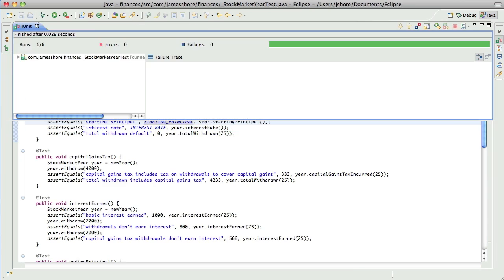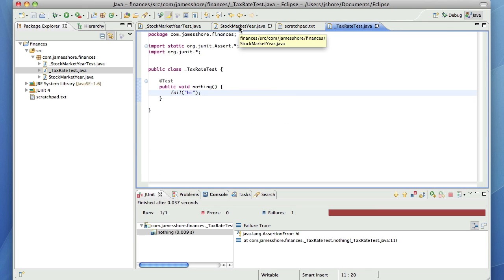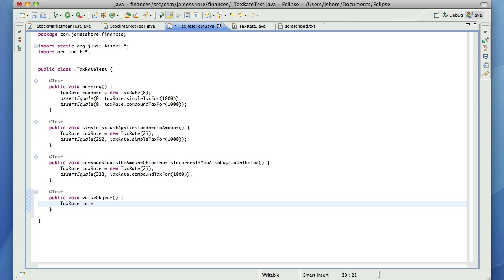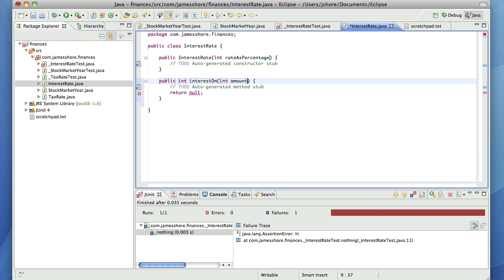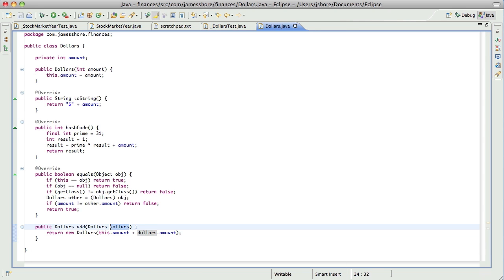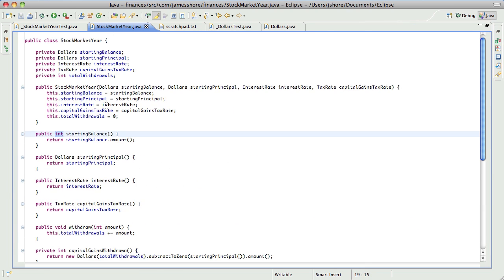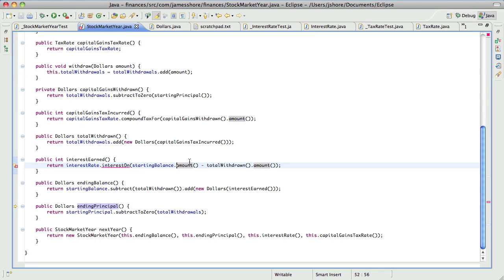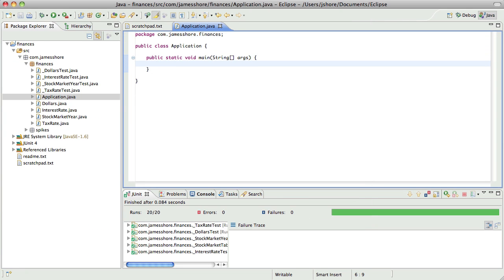RECAP: Let's Play TDD #11-20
Let's Play: Test-Driven Development. Recap of episodes 11-20.